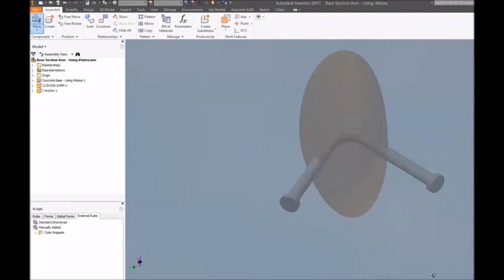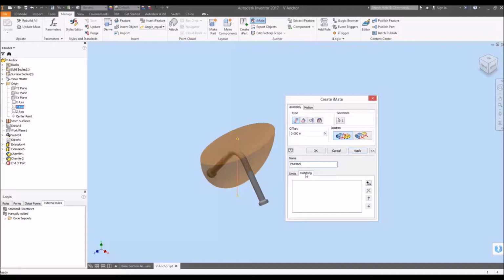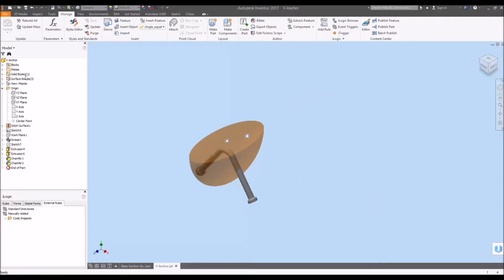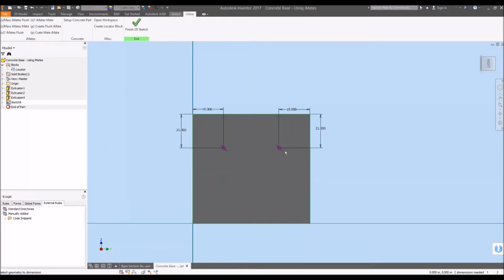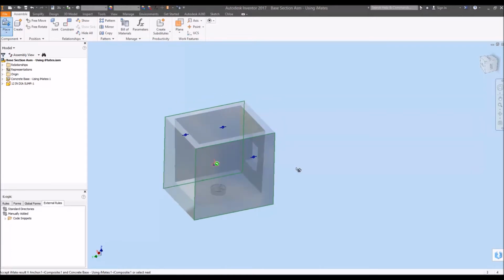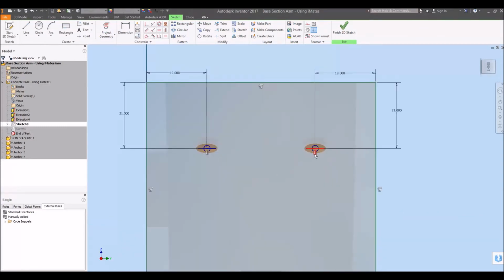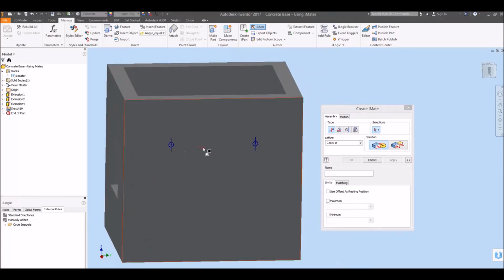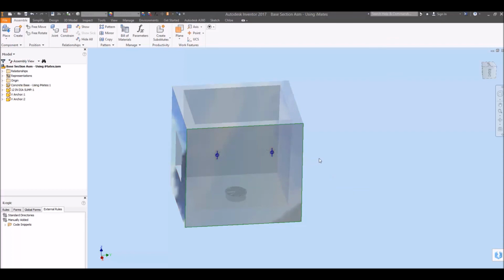Episode 3 Using iMates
This video demonstrates the benefits of iMates.

Composite - a group of iMates that set a specific condition for the recipient. The corresponding composite needs the same condition of iMates nested within it.